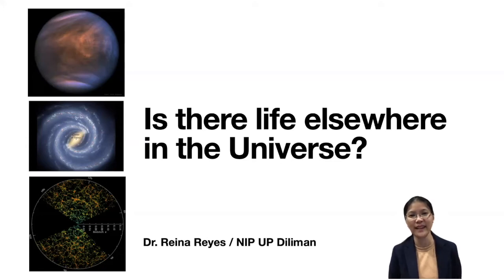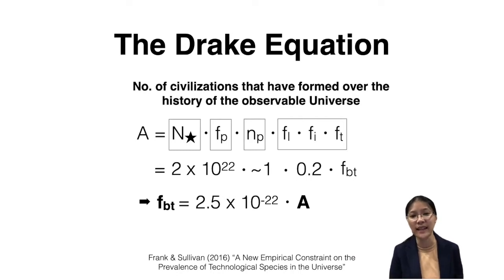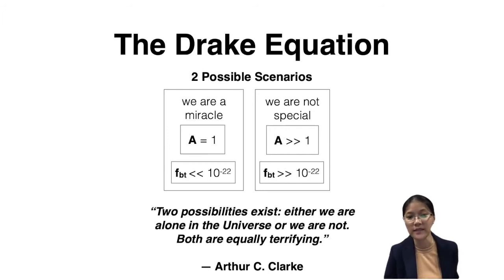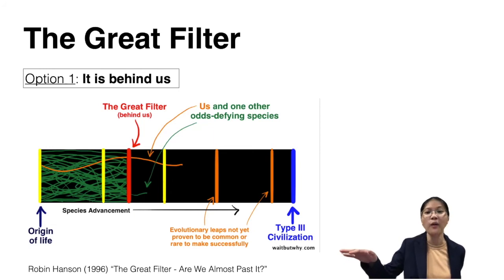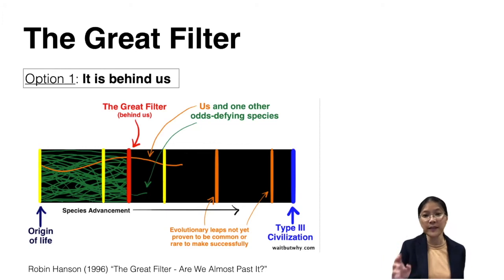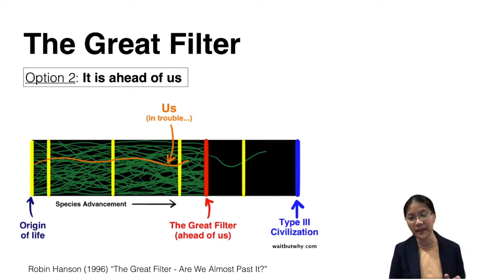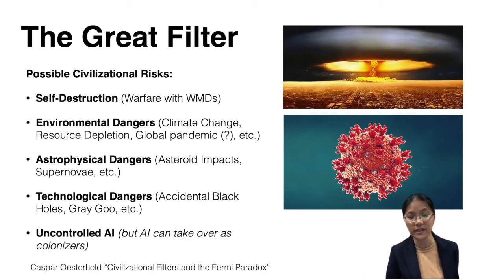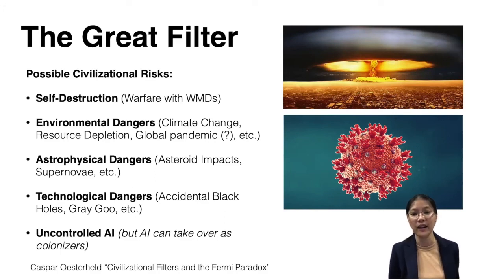Is there life elsewhere in the Universe? (Part 4 of 4)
In this series of lecture videos, we discuss the question: "Is there life elsewhere in the Universe?" Topics include: The Drake equation, exoplanets, the recent discovery of a biosignature in Venus, The Great Filter, and civilizational risks.